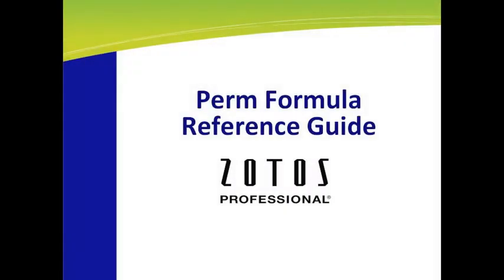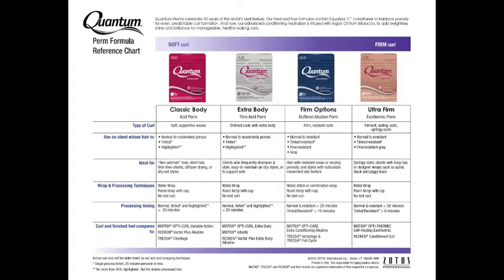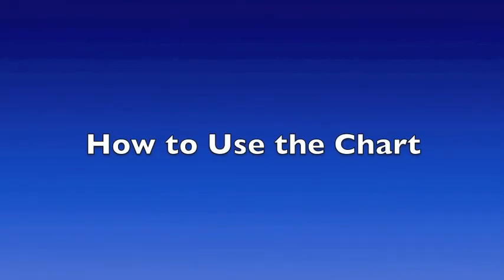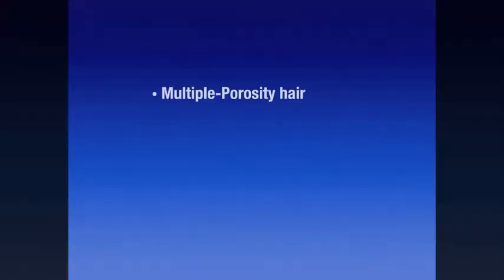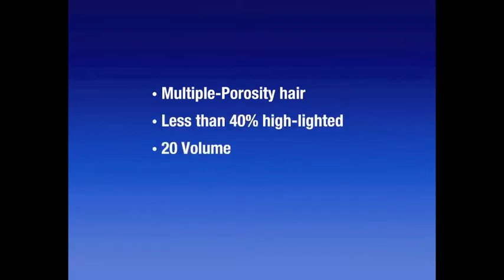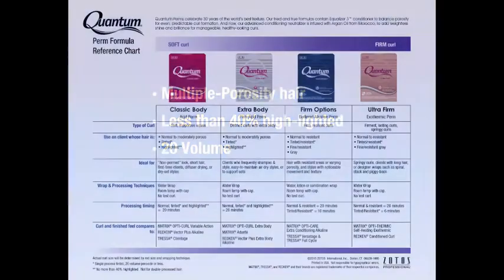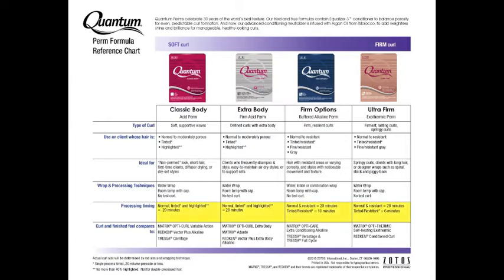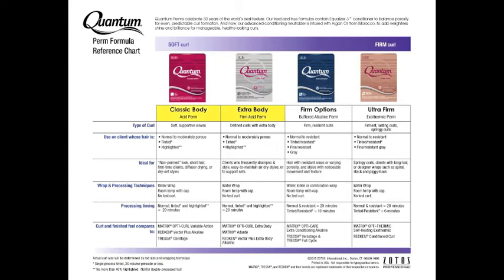Quantum Perm Chart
Review the basics of using the Perm Chart